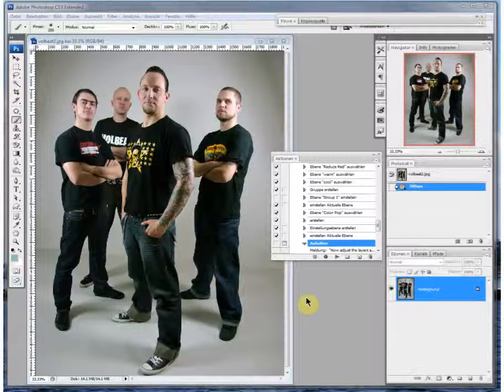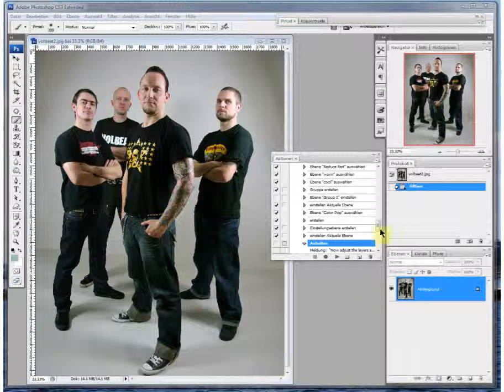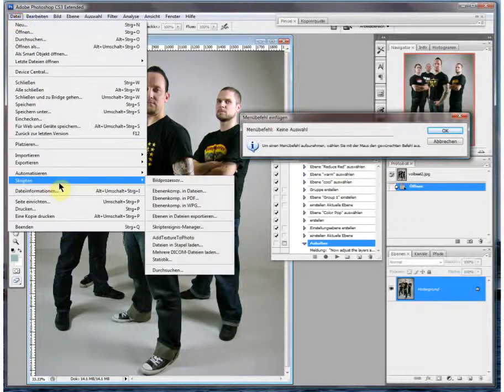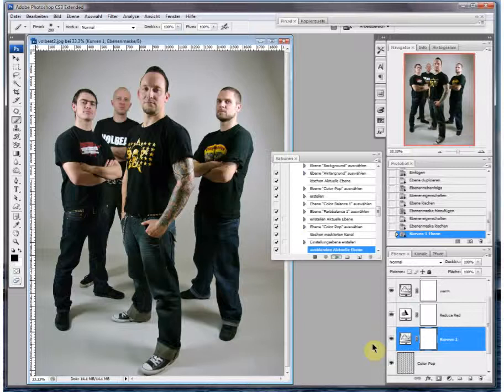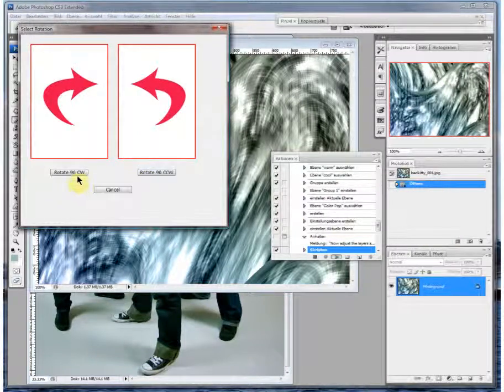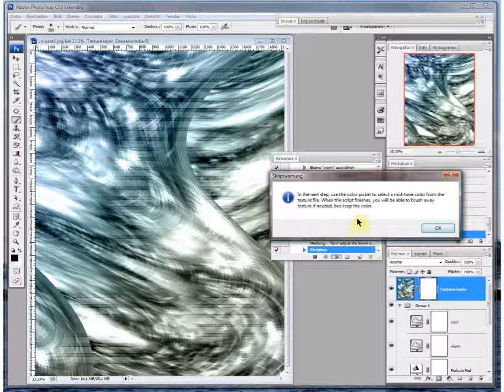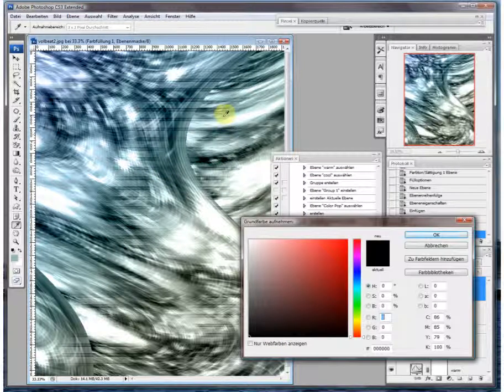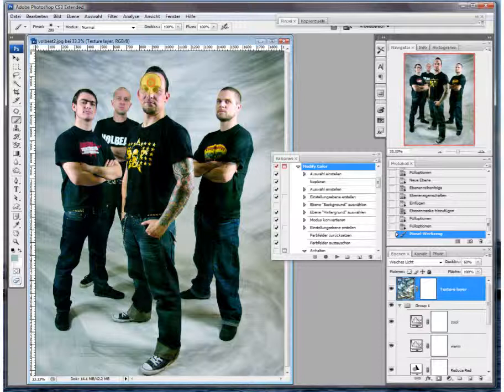Photoshop Script for adding Texture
How to use my Photoshop script to add a texture to an image.
More info and link for the script can be found